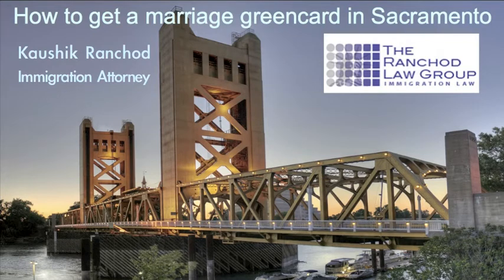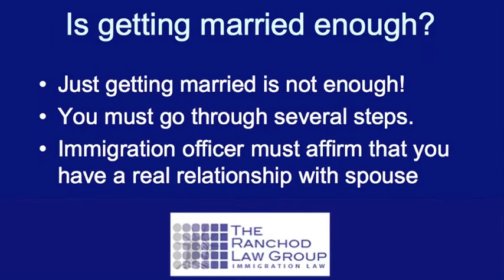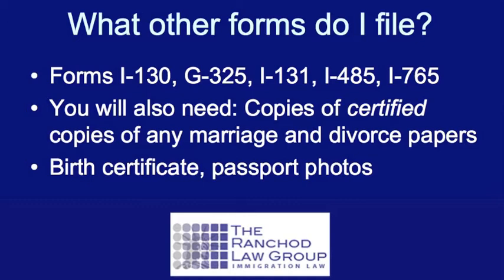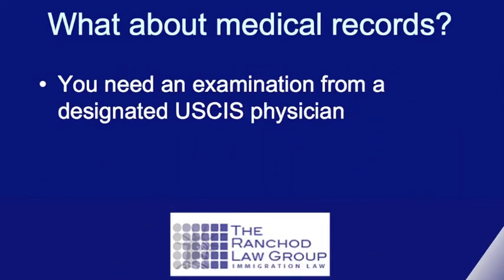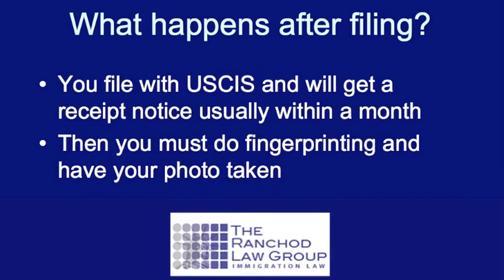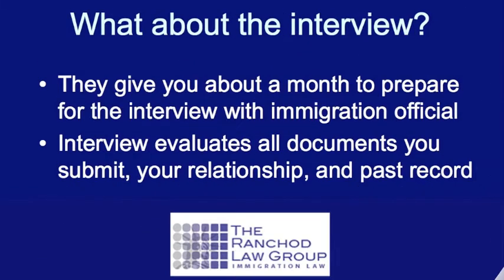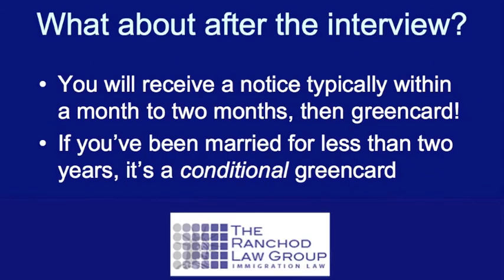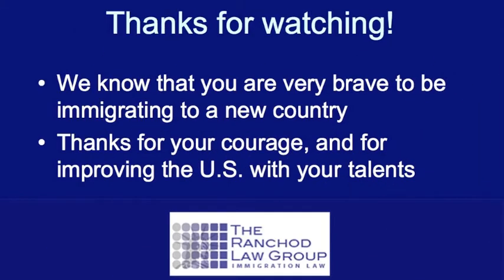Marriage Greencard Sacramento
How to get a marriage-based green card in Sacramento

California Immigration Lawyer
Sacramento, San Francisco, San Jose and Santa Clara

Are you looking to get a greencard through marriage in Sacramento? San Francisco? Santa Clara? You can come into our offices, and we also remotely assist clients from all around the world! This video explains everything you need to know before starting the marriage-based greencard process.

Marriage-based greencards are very popular!  If you meet someone from the U.S. and the two of you are in love and you want to get married, you might ask, "How do I do that?" Thankfully, marriage-based greencards usually allow you to become a legal permanent U.S. resident! But remember that a wedding alone is not enough, and that's why you need to consult a qualified immigration attorney before proceeding.

You must submit documents including: the marriage certificate; any divorce certificates from previous marriages; birth certificates; and the beneficiary of the greencard must get a physical from a USCIS-certified physician. Bringing your American spouse and these documents to an interview with an immigration official shows that you have an actual relationship and are not just getting married to immigrate.

What if you have a criminal record of any sort? WAIT to apply! First consult an immigration attorney so that you know if when the FBI fingerprints you and runs a background check, it's going to raise any red flags. Each case is unique, and not all criminal records necessarily prevent you from immigrating, but you need to ask an immigration attorney.

Our staff can speak Spanish and many other languages, and we always love meeting with new clients.

The Ranchod Law Group
8880 Cal Center Drive, Suite 400